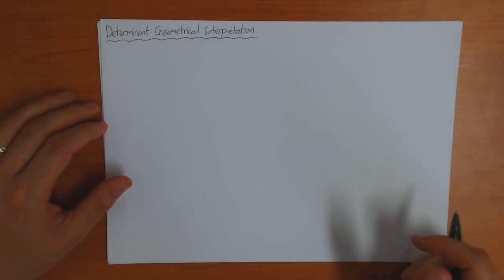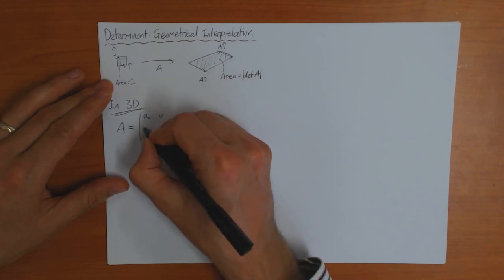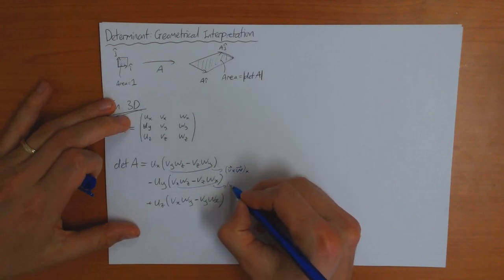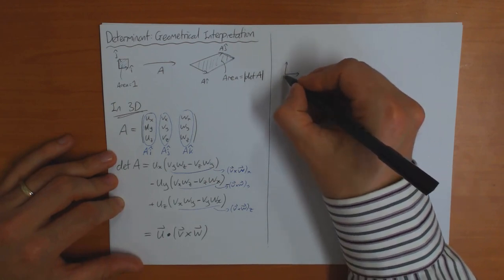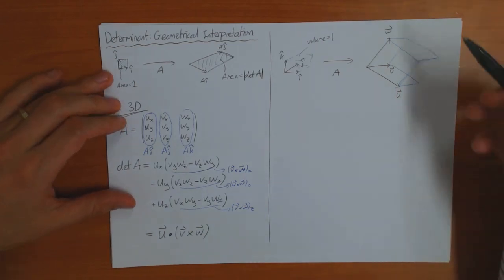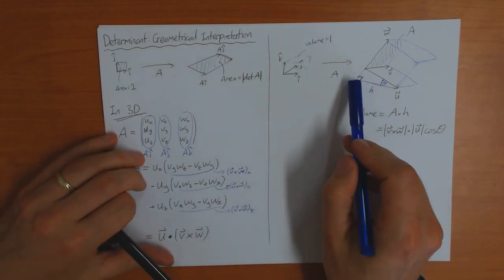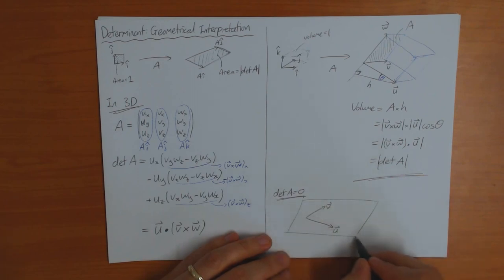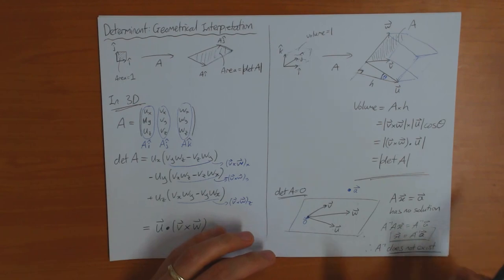8f) Geometrical interpretation of the determinant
In last week's video (7e) we saw that the determinant of a 2x2 matrix gives the factor by which the linear transformation increases area. Here we show that the same interpretation is valid for 3x3 matrices too (and in fact is true in any dimension).